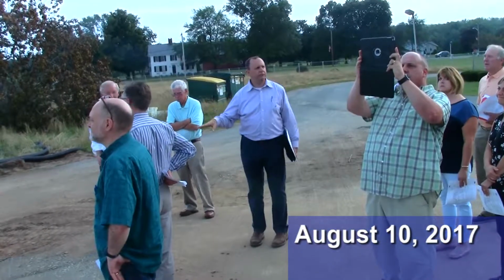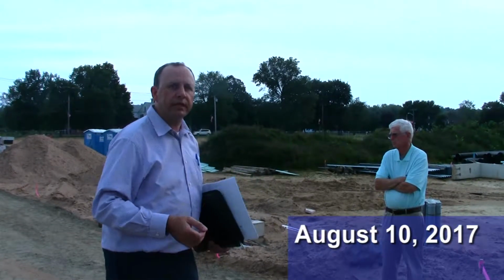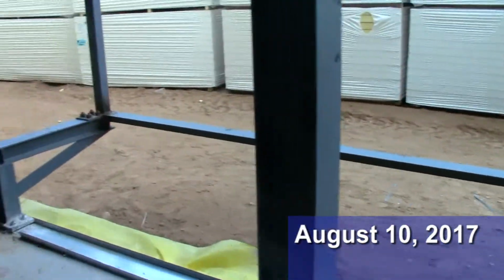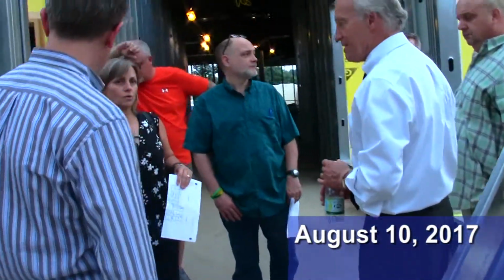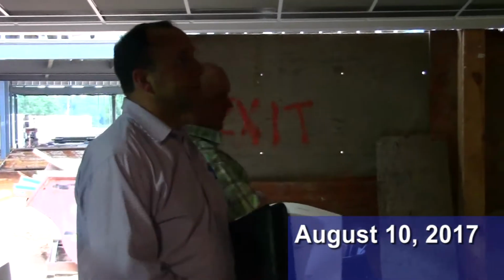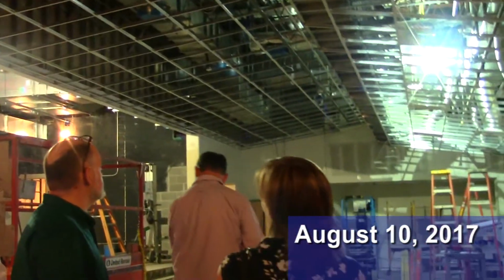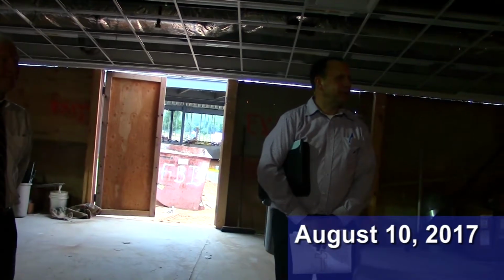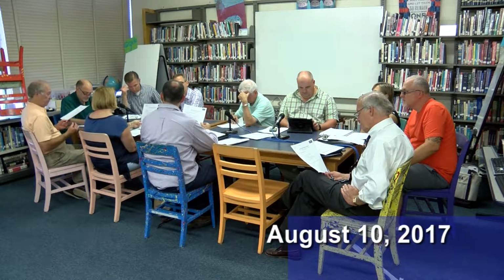GRANBY MA School Building Committee 08-10-17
School Building Committee Meeting from August 10, 2017 in Granby MA - Includes tour of on-going construction at Eastmeadow site.